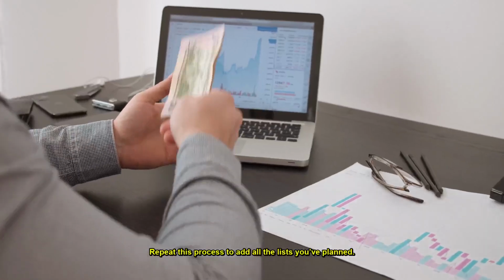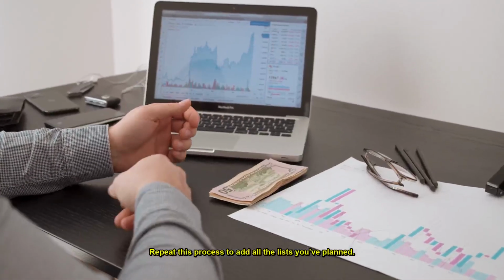How to Invest in Trello Cloud - Easy Tutorial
Unlock the potential of Trello Cloud with our easy-to-follow tutorial on investing in this powerful project management tool! In this video, we'll walk you through the essential steps to effectively utilize Trello Cloud for your personal or business projects. Learn how to create boards, manage tasks, collaborate with your team, and maximize productivity. Whether you're a beginner or looking to enhance your skills, this guide will provide you with valuable insights to make the most of Trello Cloud.